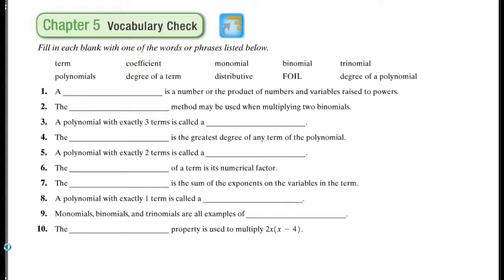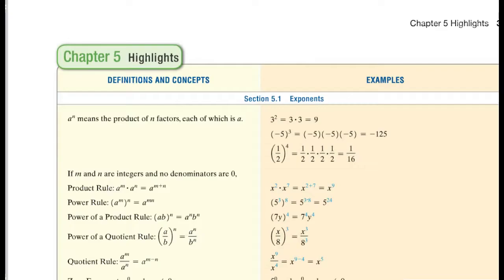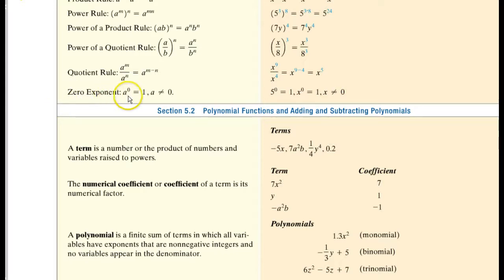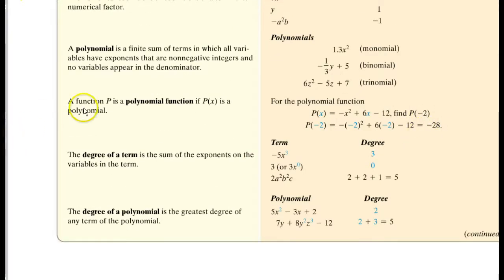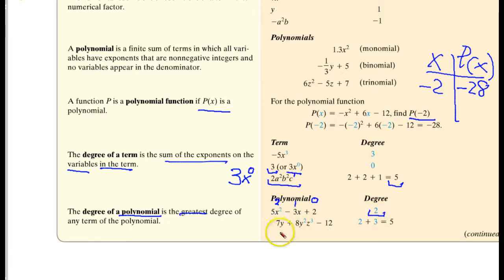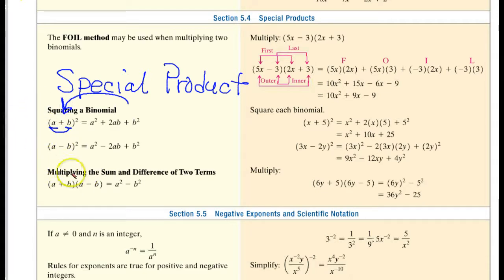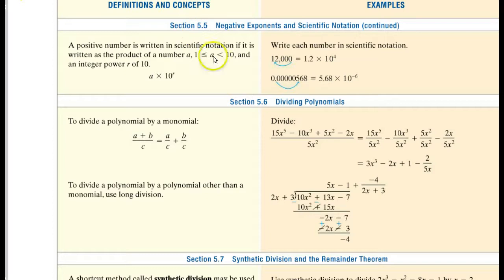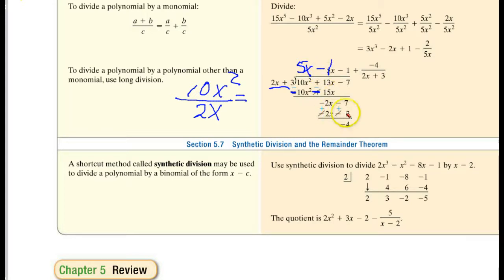M1103 Final Exam Review Chap 5